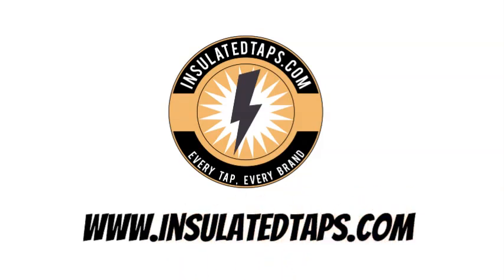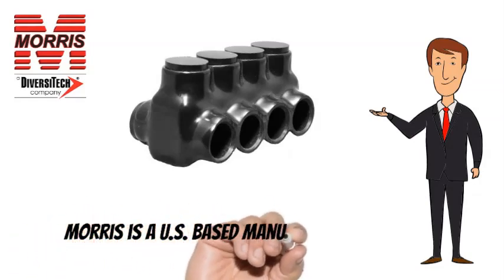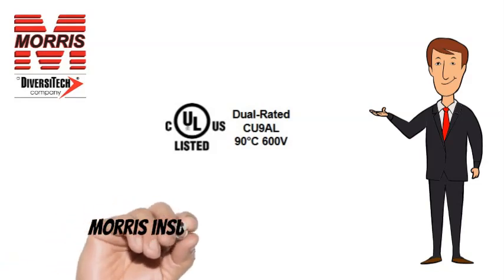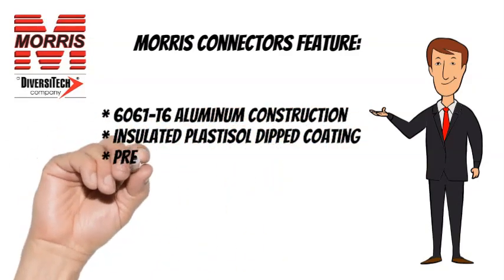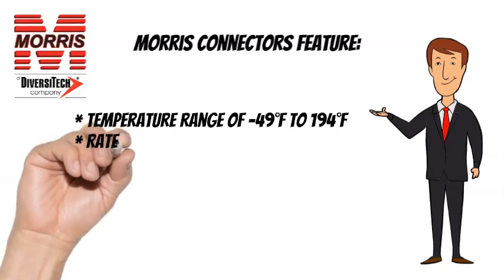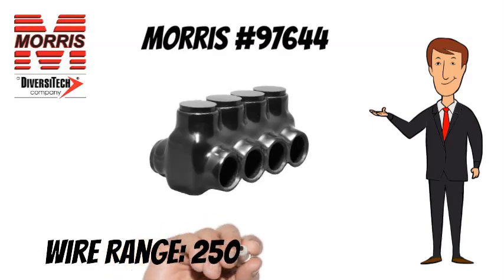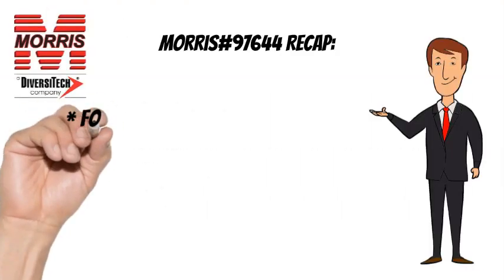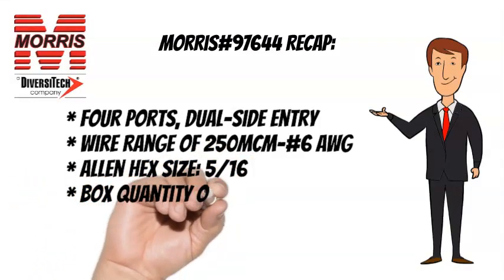Morris #97644 Insulated Tap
This video highlights the technical specifications for the Morris #97644 four port, dual side entry insulated tap.